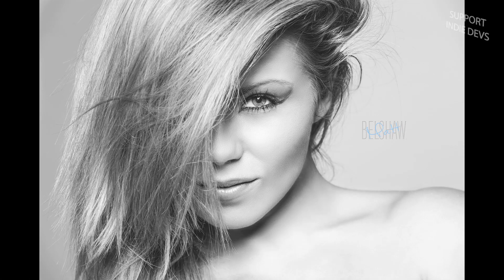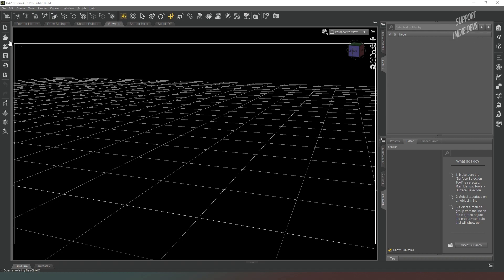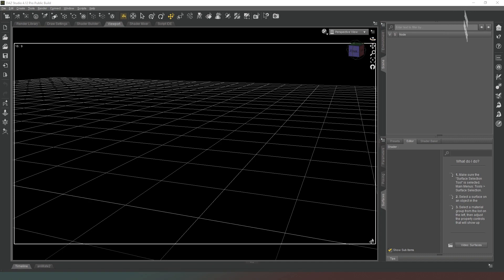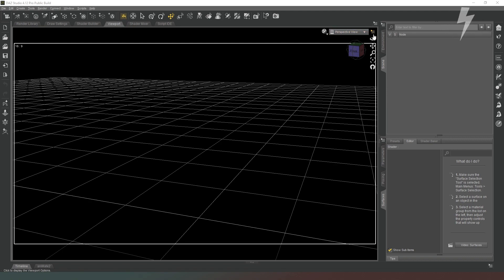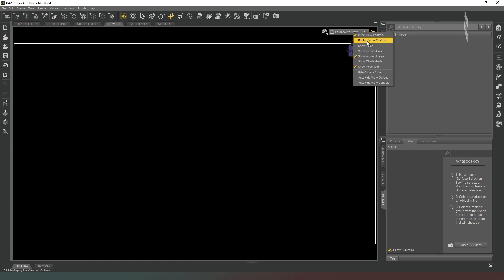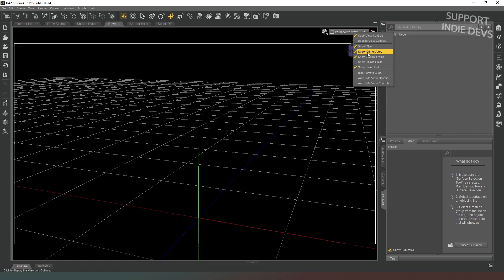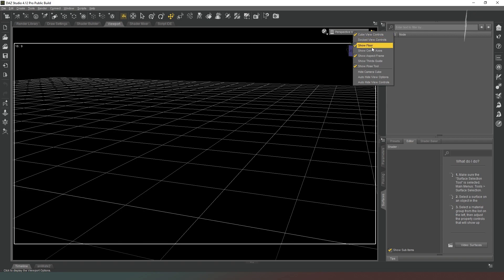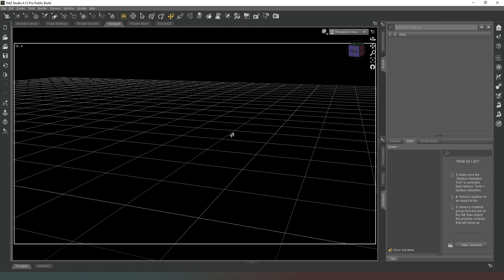Daz Studio pro Tips: Photographic Principles - Composition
This video is a sort of intro to a wider set of topics where I discuss photographic principles which we can employ to improve our renders. I will be doing a deep dive into composition at a later date.

Links